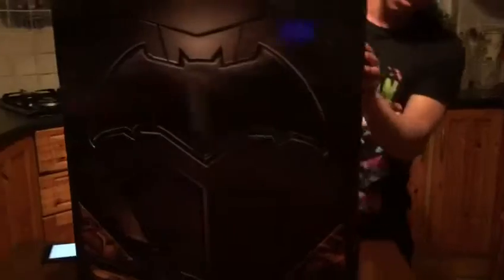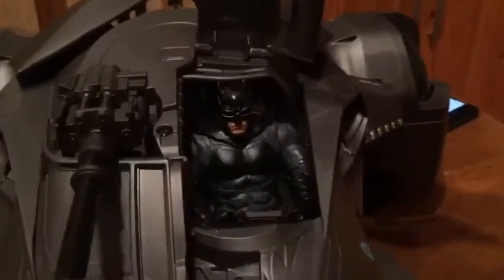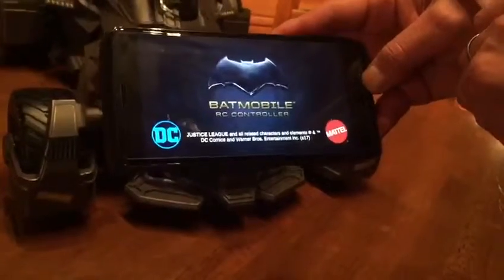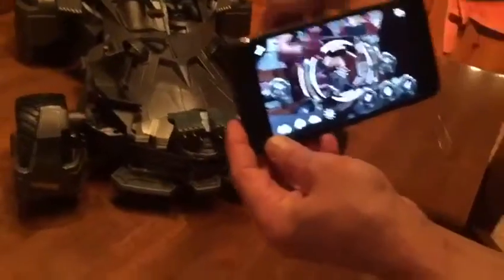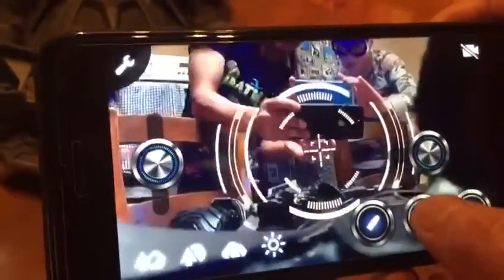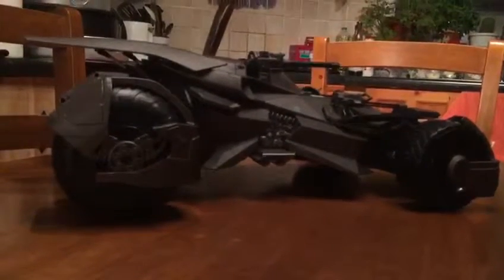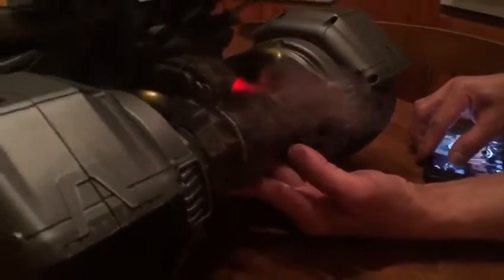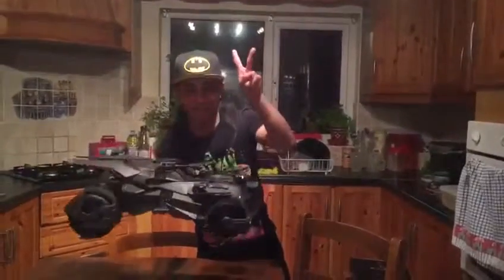Ultimate RC Batmobile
Revealing